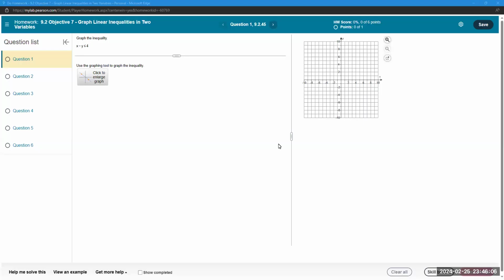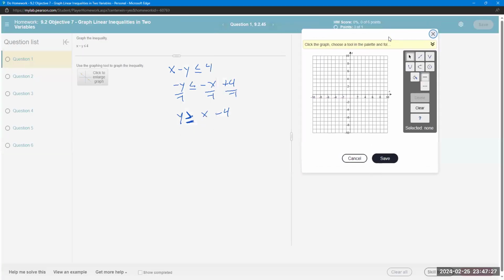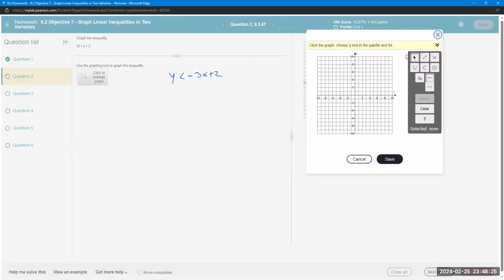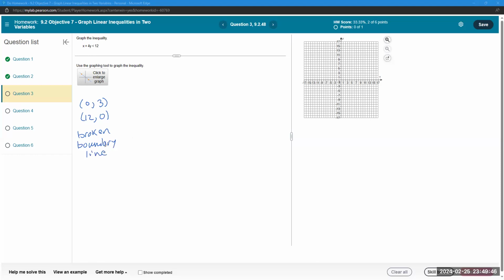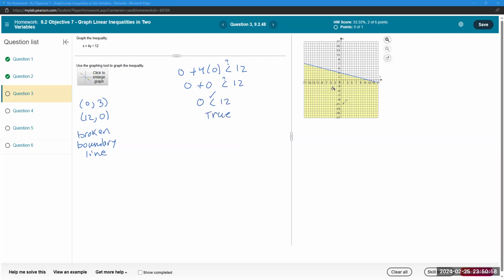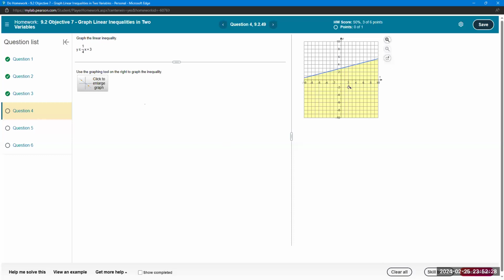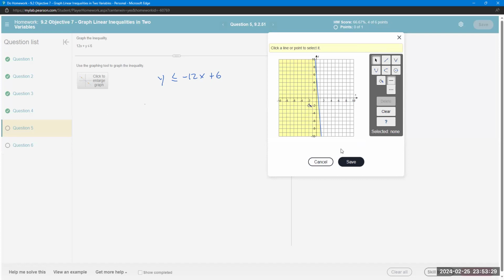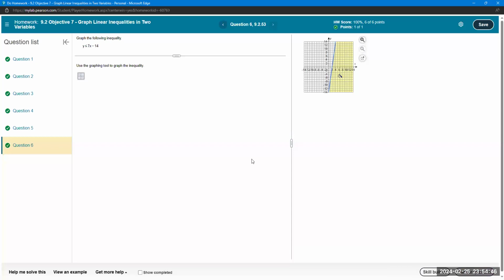9.2 Objective 7 - Graph Linear Inequalities in Two Variables